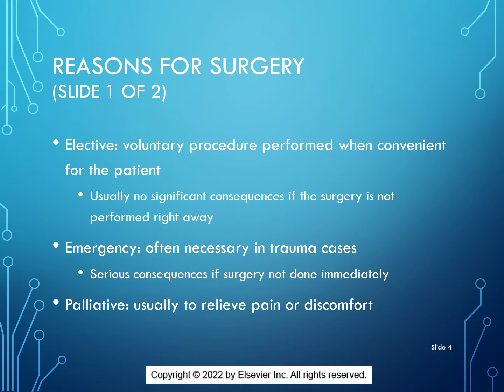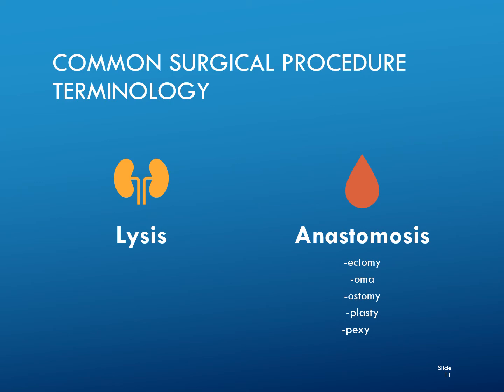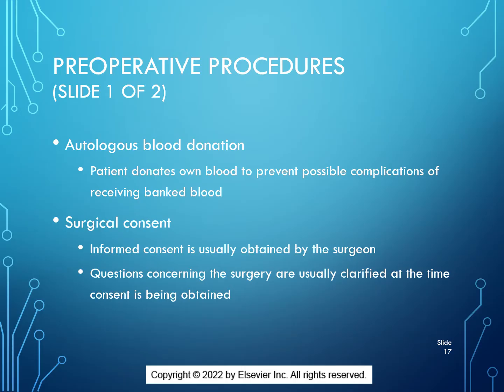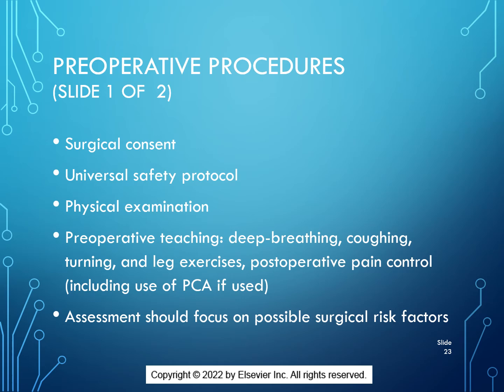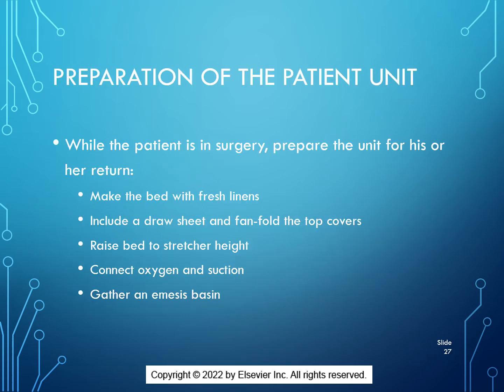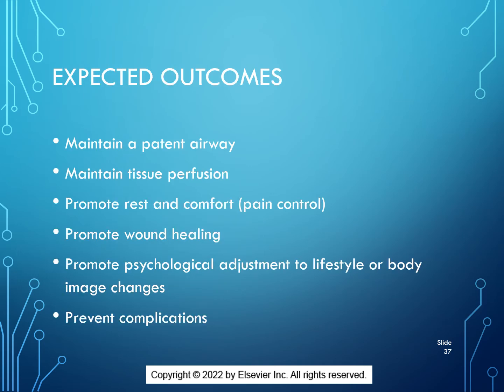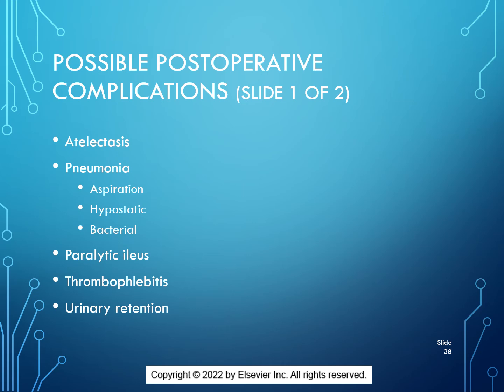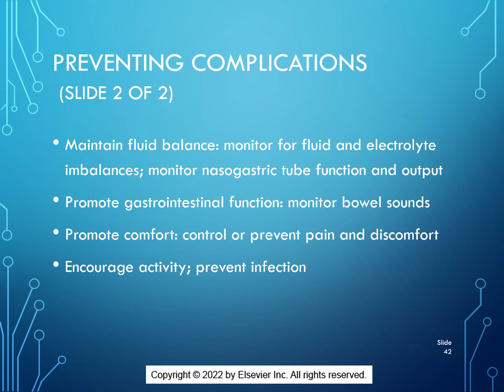Chapter 37 surgical pt